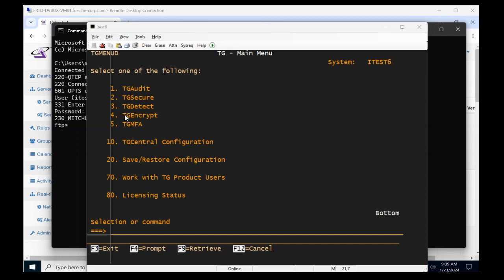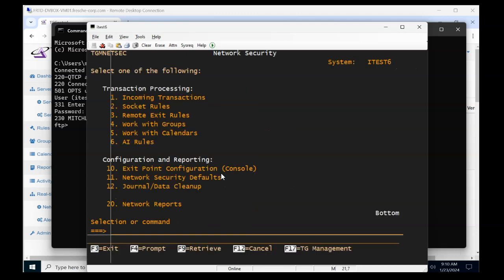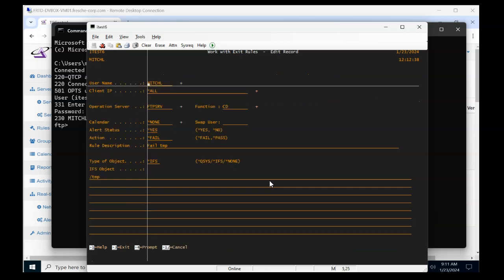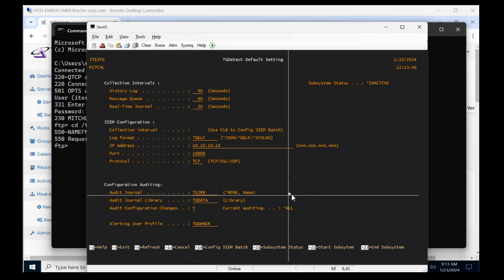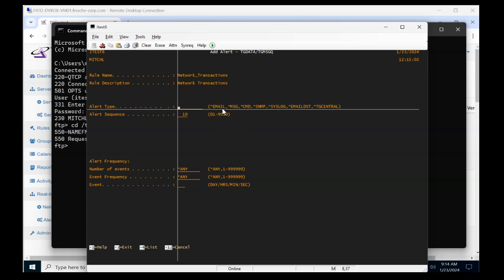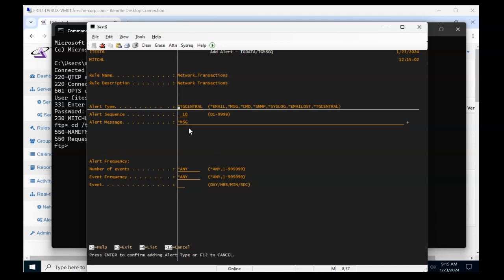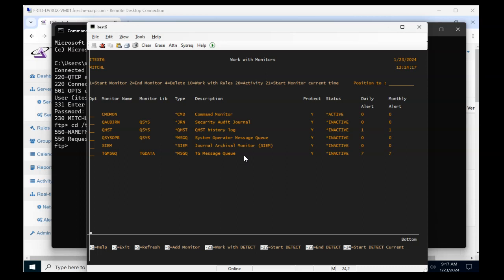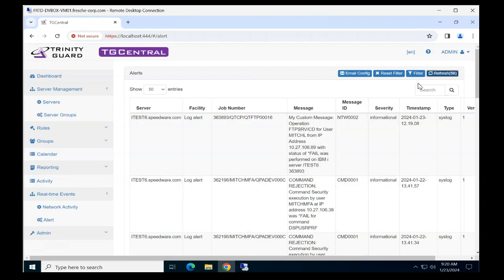Fresche Secure - Detect - Sending MSGQ Alerts to Central